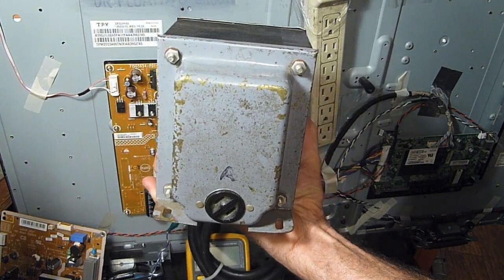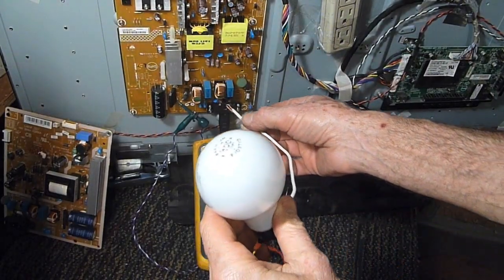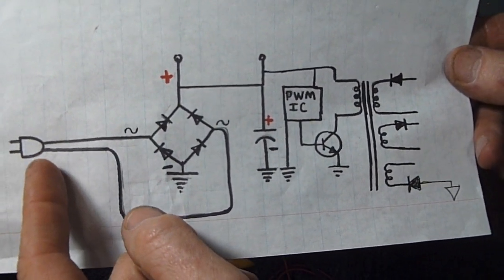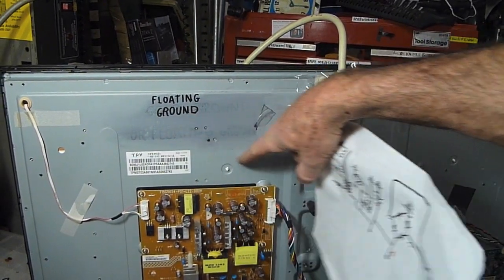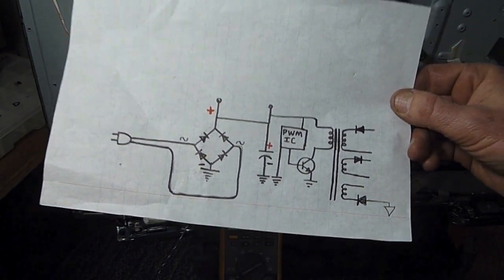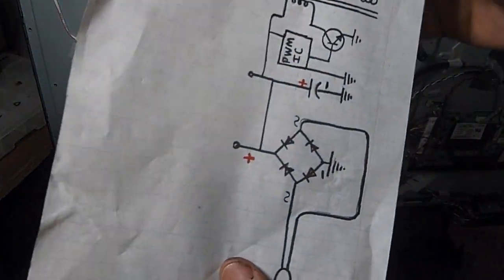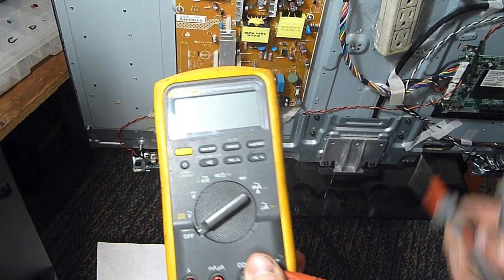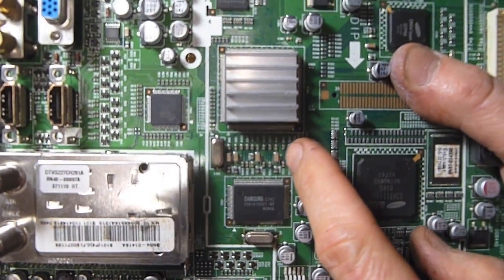Understanding the hot and cold side of a switch mode power supply.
Beginners in electronic troubleshooting often make the mistake of testing voltages from the wrong ground, so I thought it would be a good idea to cover this in greater detail. Jestine Yong published a book on switch mode power supplies which I found to be very helpful in gaining greater understanding on how they work. You can see a sample of his book at this